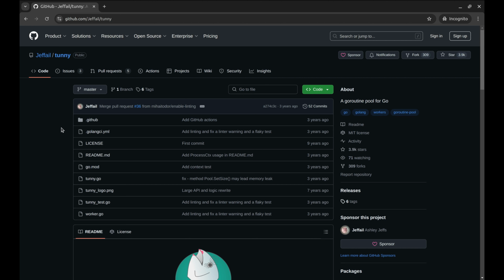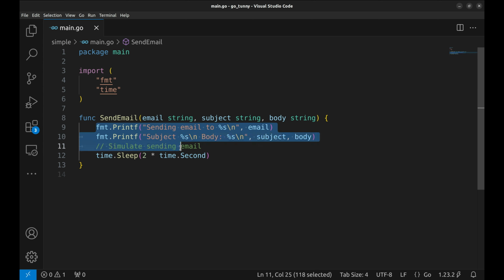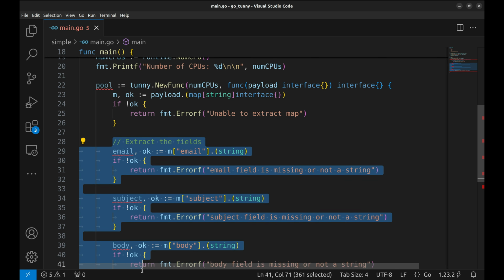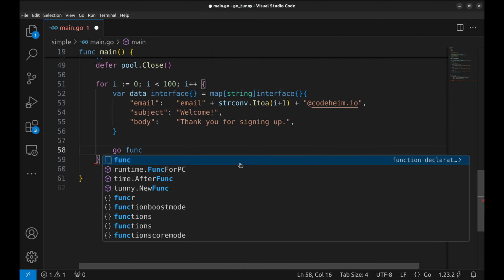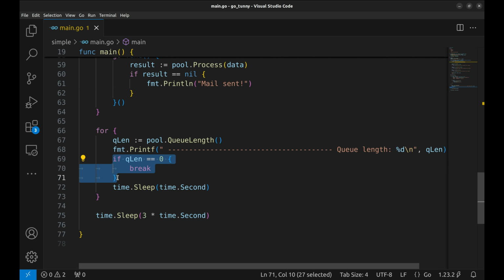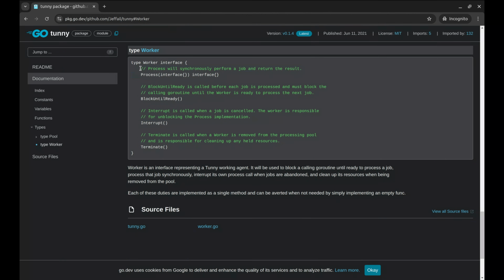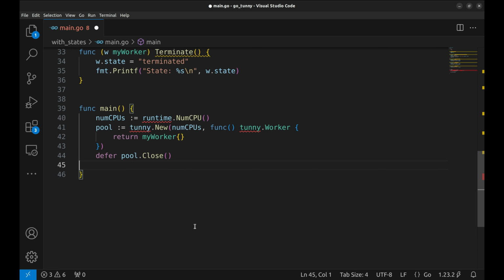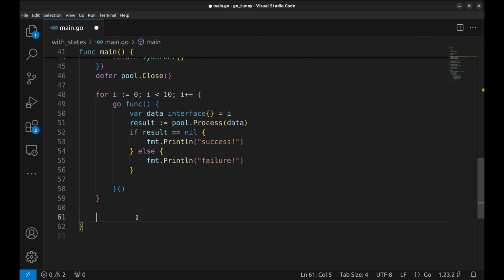#66 Golang - Concurrency - Worker Pool Management with Tunny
Learn how to manage concurrency efficiently in Golang with the tunny library! In this episode, we explore how to create and use a worker pool to process tasks in parallel. Whether you're working with batch jobs, email sending, or file processing, tunny provides an elegant way to limit Goroutines and optimize CPU usage.

From basic examples to advanced state management in workers, this video has it all. Watch to learn:
✅ Setting up tunny for parallel task processing.
✅ Simulating real-world tasks like sending emails.
✅ Monitoring and managing worker states.
✅ Ensuring efficient resource utilization with dynamic queue monitoring.

🎯 Takeaways
Master the power of concurrency in Golang and make your applications more robust and efficient. Whether you’re a beginner or an advanced Go developer, this video provides practical insights into managing worker pools and ensuring optimal performance.

If you enjoyed this video, please:
💬 Share how you're using tunny in the comments below